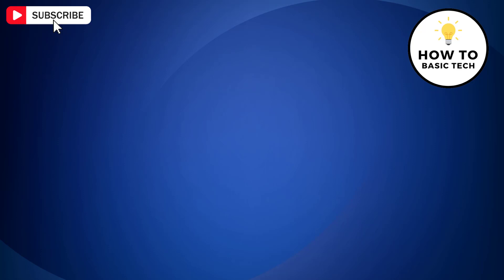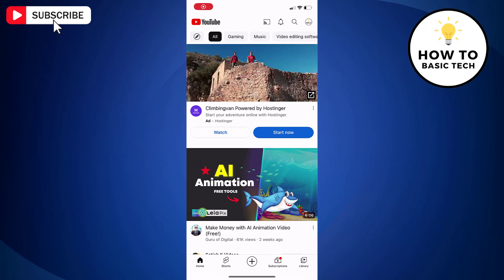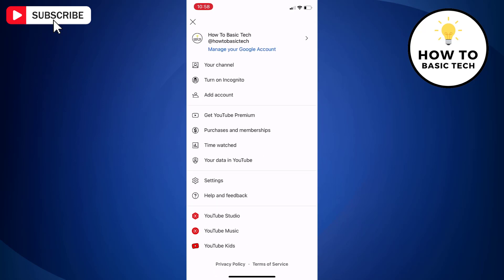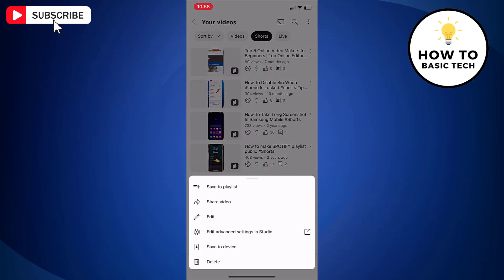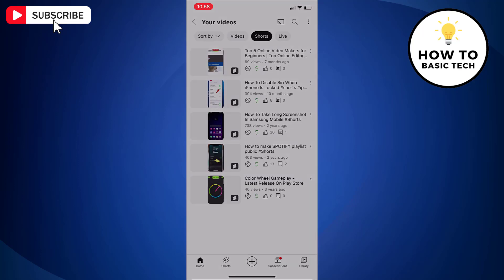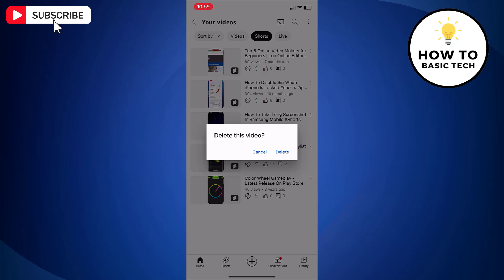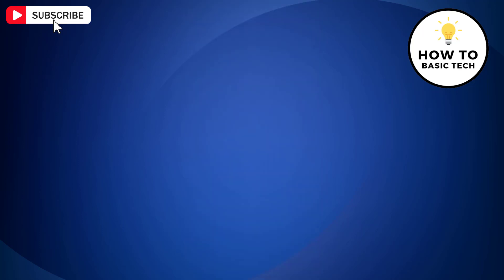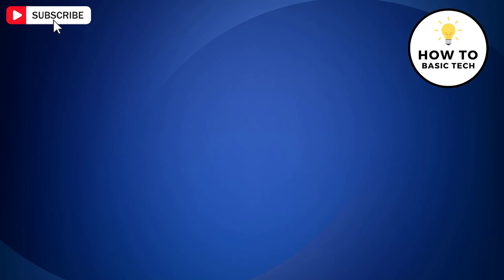How To Delete YouTube Shorts Video From Your Channel | YouTube Shorts Removal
How To Delete YouTube Shorts Video From Your Channel. In this informative video, we will guide you on How to Delete YouTube Shorts Videos From Your Channel effortlessly. Whether you're a new creator or an experienced YouTuber, this step-by-step tutorial will ensure you can manage your content effectively. Don't let unwanted Shorts videos clutter your channel; take control today!

►► Recommended Videos -